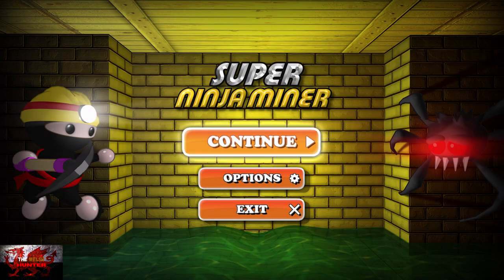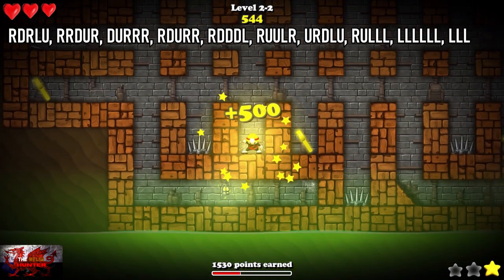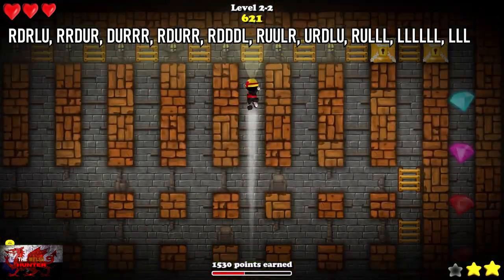Super Ninja Miner - Title Update 1! *1000GS in 4 Minutes*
Hey guys!
Title Update time!

This time, Super Ninja Miner has another Lovely 1000GS to sink our teeth into and it is another easy 5 minute or so completion!

All we have to do is play through level 2-1, 2-2, 3-1, 3-2 & 3-3, Then laod level 4-1, Press the right stick Left to activate flashlight, and job done!
Just like in the original game too, The written solutions are on screen for those that need or prefer it!

Hope this helps, Enjoy another easy cheesy 1k :)

TimG84
Khost
TschanSchpange1
TonySki
ShadowTurul21
Rukus
TheUnderdog2020
DragonClave
Livibeau

LEG-ENDS!

Big Love!